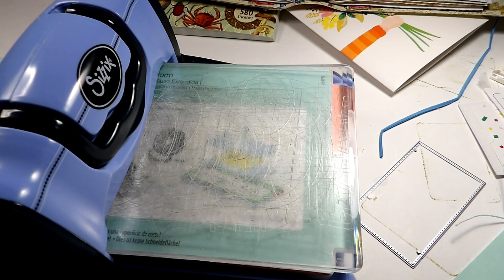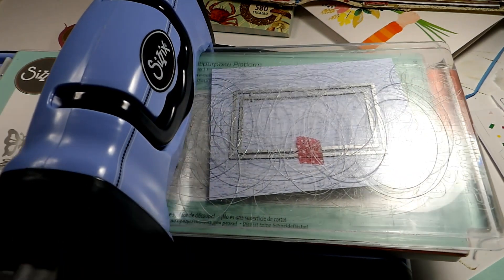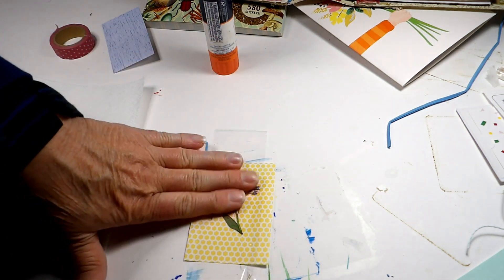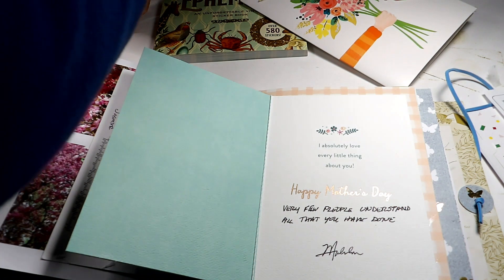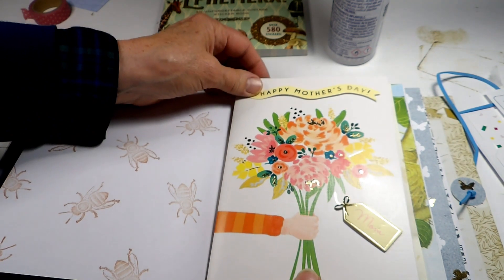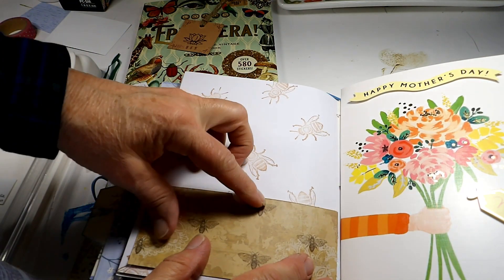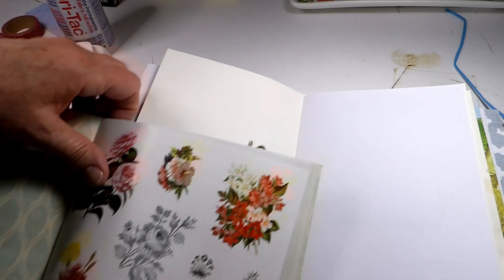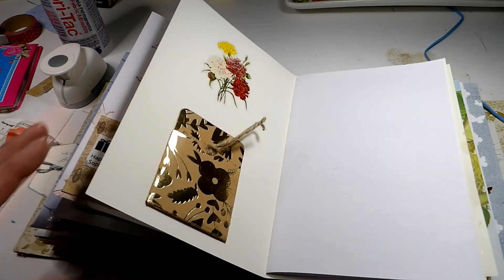Journal With Me: Mother's Day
Welcome!! Again, I apologize for the abrupt starts and stops in this video, too! I can't figure out why that happened. Join me as I document my Mother's Day! I used to be a crunchy homebirthing, homeschooling mom. Now, I'm just an old lady who loves nature, cottage core, tea parties with my kids and grandkids, and creating junk journals, sketchbooks and notebooks! Once in a while I dabble in other craft projects as well!